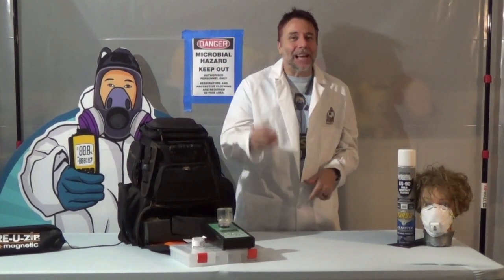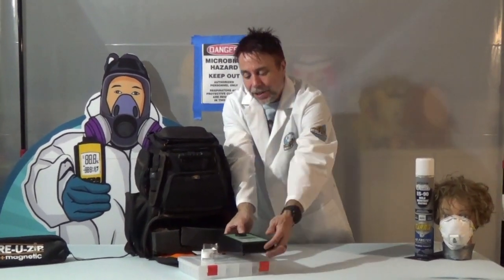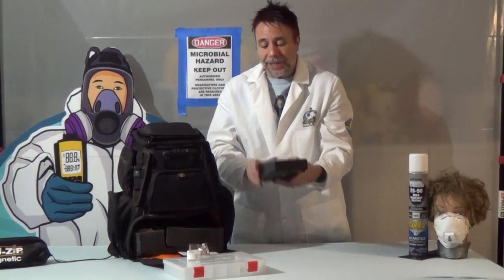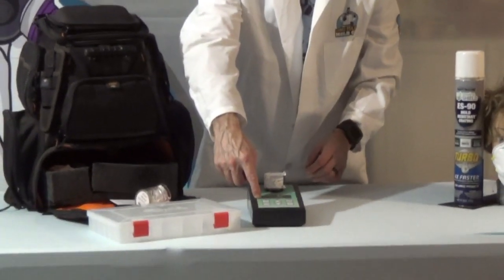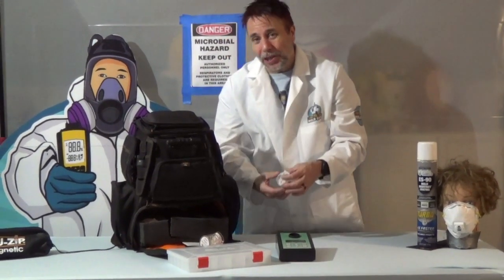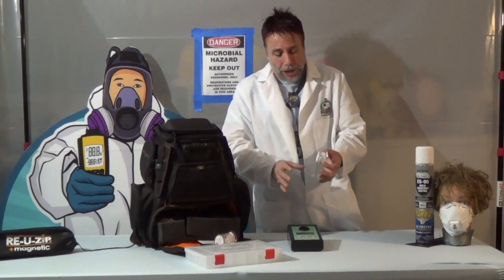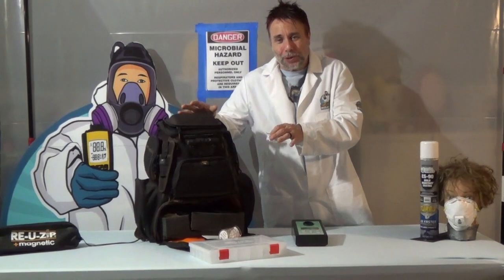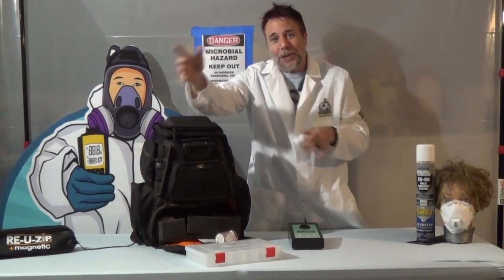What's In My Bag Volume 2 The Air Sampling Pump!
In this latest installment of "what's in my bag" we check out the air sampling pump. You can expect to see one of these if you hire a mold inspector or mold assessor to check your home for mold.